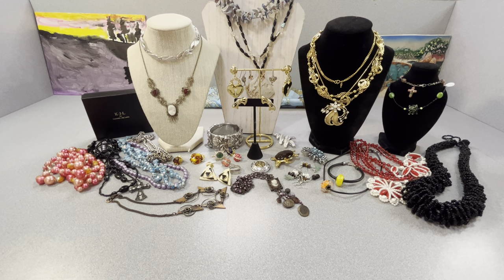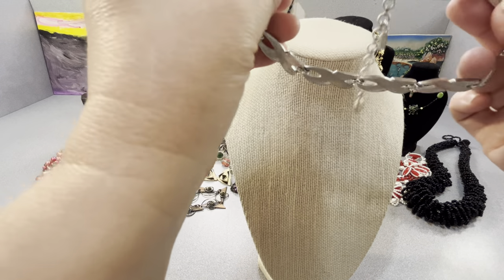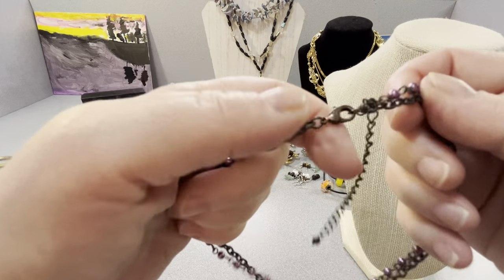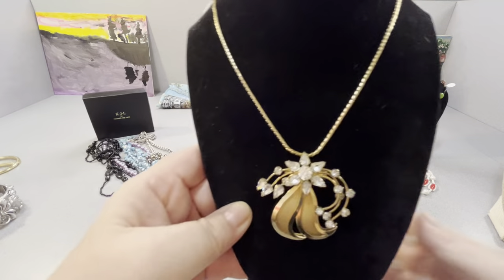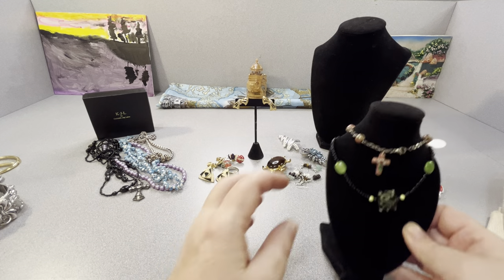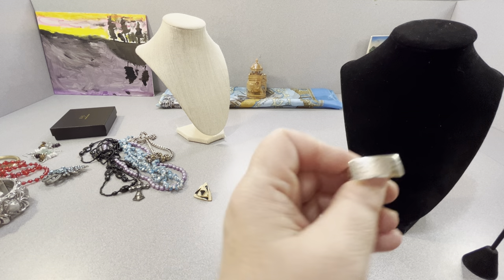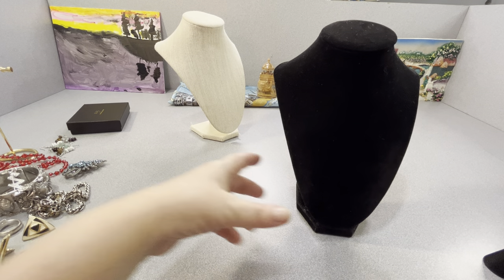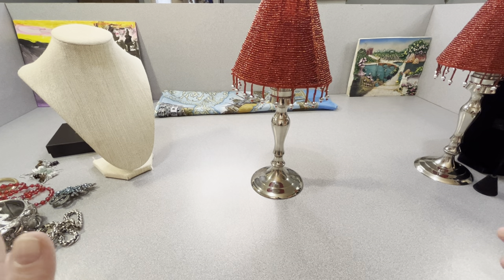Givenchy, Cameo, Gold Earrings, Pandora, Trifari, Monet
I show jewelry I picked up from my local thrift store. Pieces include Givenchy, Crown Trifari, Vtg. Monet, Sterling, Gold earrings, Pandora, West Germany Merman Clip, Napier, more.

I will join Dawn on Hudson Vintage on Friday, January 7, 2021 @ 7PM ET, we will finish blinging in the New Year.

Address for Friend Mail or Business Correspondence:
Anna Grippo
Vintage Jewelry Galore
350 Towne Square Way, 97737

Givenchy Jewelry
Vintage Costume Jewelry
Jewelry for Resale
Thrift Jewelry finds